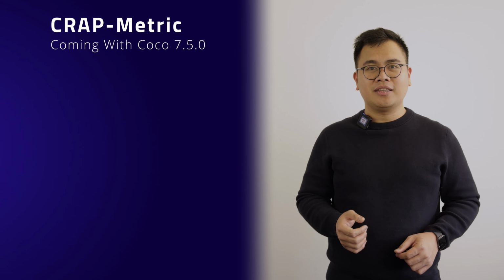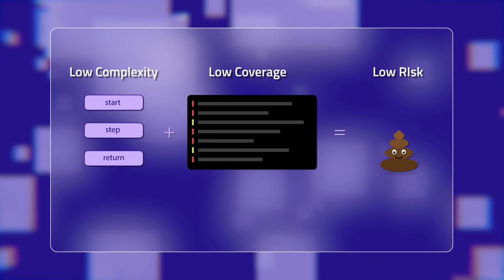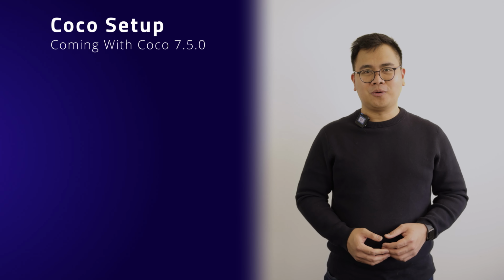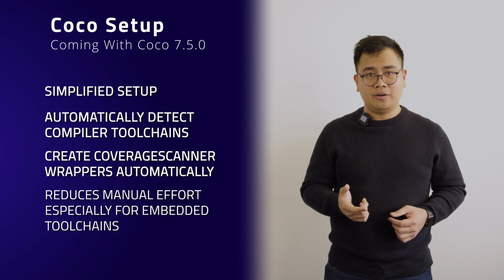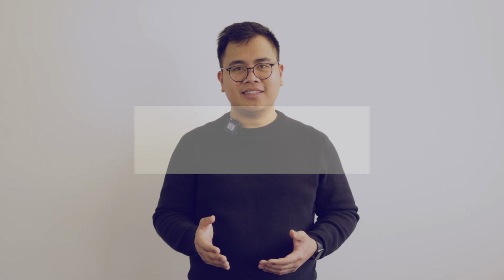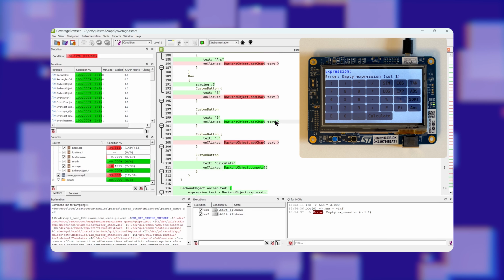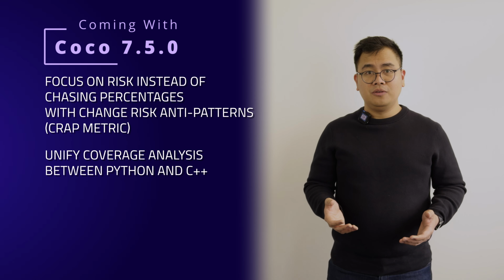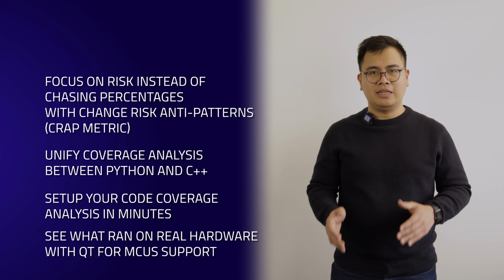How to find untested high-risk code before a product release - Intro to Coco Code Coverage v. 7.5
Code coverage tells you how much you've tested. It doesn't tell you what matters.
If you have 0% coverage on a simple 3-line function, that's probably fine. If you have 0% coverage on a function with 15 branches and nested loops, that's a bug waiting to ship. Coco 7.5 helps you tell the difference.

CRAP metric — combines cyclomatic complexity with coverage into a single risk score. Functions that are both complex and untested score highest. You get a sorted list: start at the top, work down. No more deciding where to write tests next.
cmimport  — if your codebase is Python + C, you've been maintaining two separate coverage reports. cmimport merges them. One report, one place, one decision.
Qt for MCUs — most embedded teams never get coverage on the actual device, because the setup is too painful. Coco now automates it: connect your board, run your app, get a full C ++ QML report. No debugger scripts.
Coco Setup — a guided CLI that detects your compiler and generates scanner wrappers automatically. Coverage configuration used to require a specialist. Now it's a 5-minute task anyone on the team can do.

0:00 Why coverage percentages isn't enough to know
0:42 CRAP metric
2:15 cmimport to bridge multi-language gaps  — Python + C unified
3:41 Coco Setup
5:01 Qt for MCUs coverage
6:08 Wrap-up